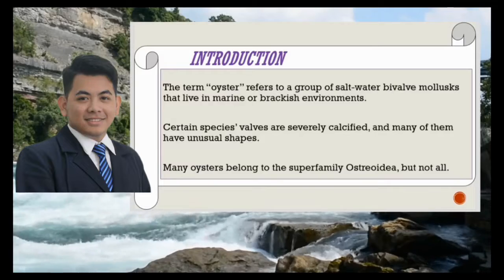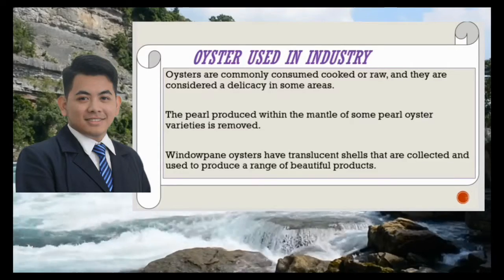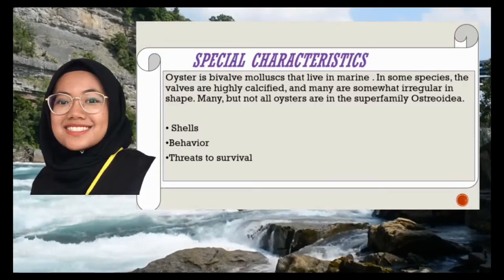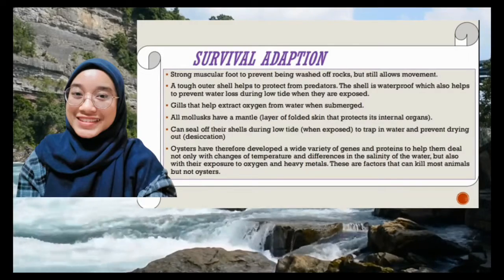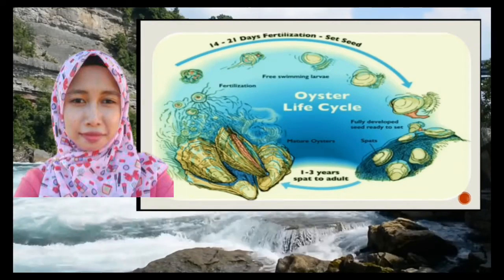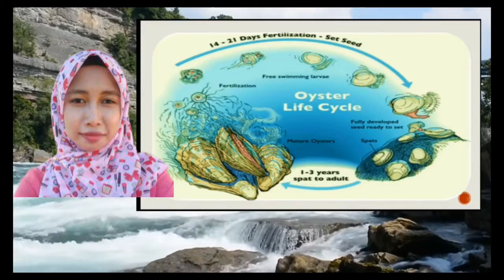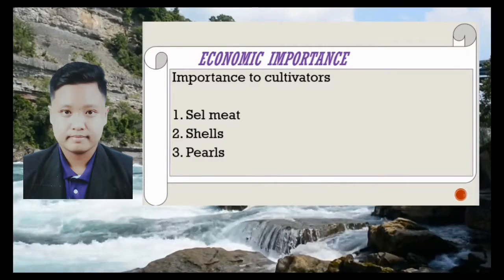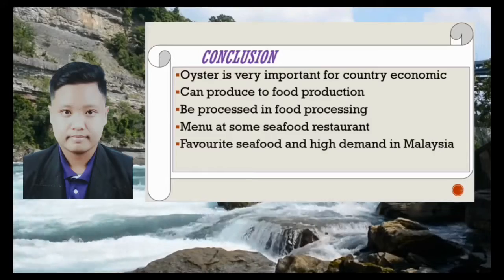G7 || KINGDOM ANIMALIA OYSTER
EFT 1023 KINGDOM OF ANIMALIA (OYSTER) BIODIVERSITY G7

1. NIK NORHAFIZA IDAYU BINTI MOHD SHUKRI (F21A1323)

2.MUHAMMAD AMIN IKRAM BIN ROSLAM (F21B1374)

3.SYAFIQ BIN SUHAIMI (F21B1353)

4.NUR AFIQAH BINTI YAHAYA (F21B1327)

5.NORANISAH BT BAZLI (F21B1325)